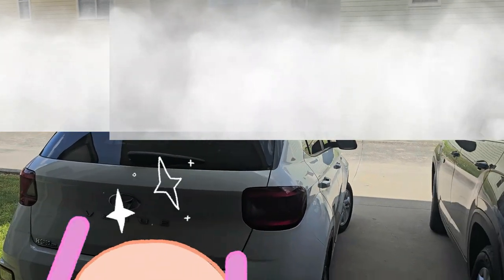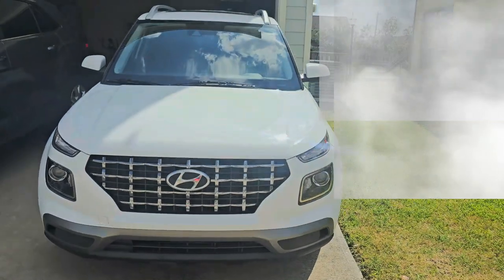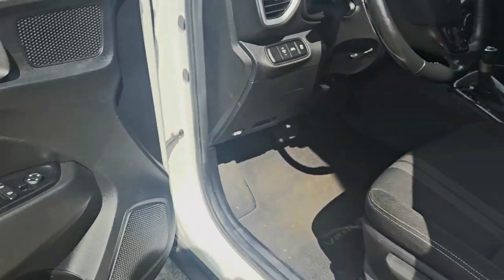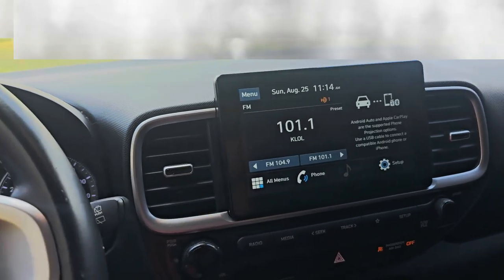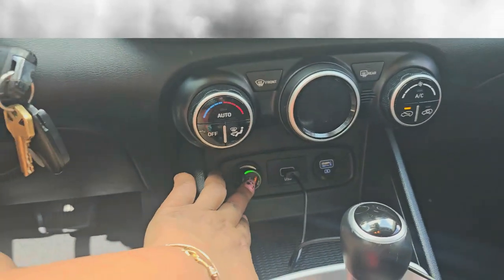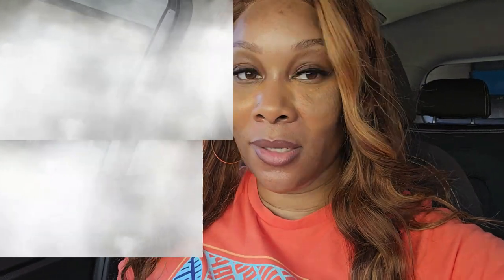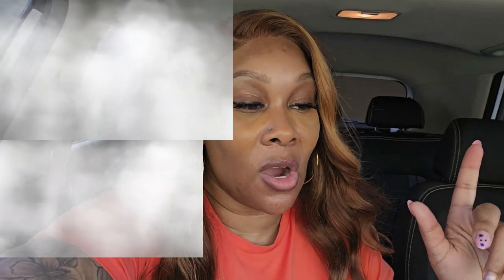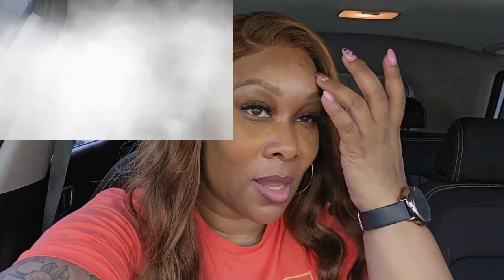Reeving Up: Unveiling My New Car Tour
Amazon StoreFront